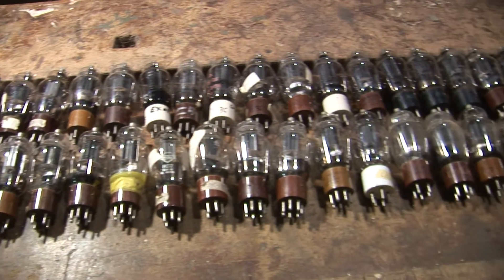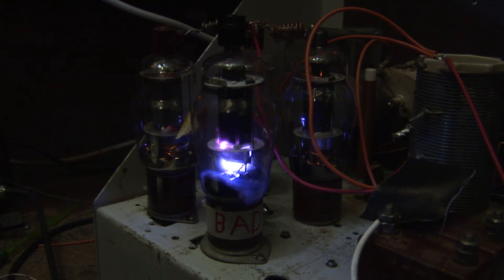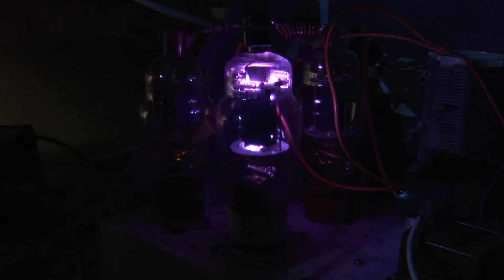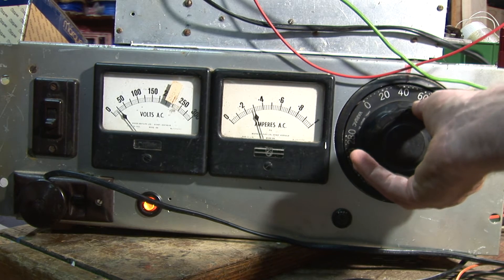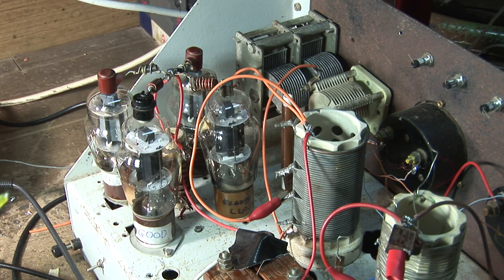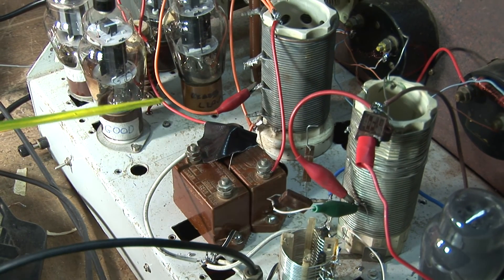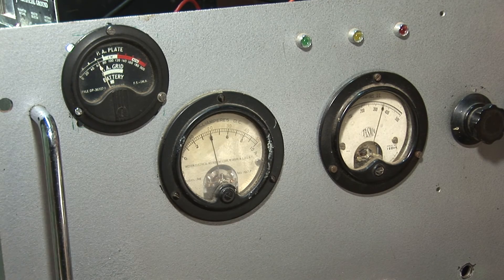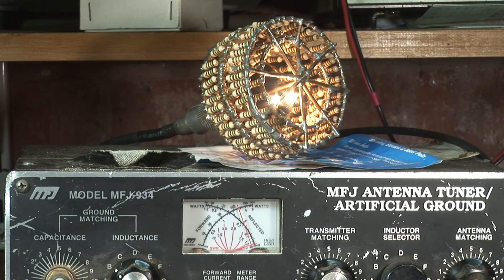Zapping and popping 807 valve in new mitters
While selecting some 807 valves for a new mitters project i found one
that went blue and was popping.